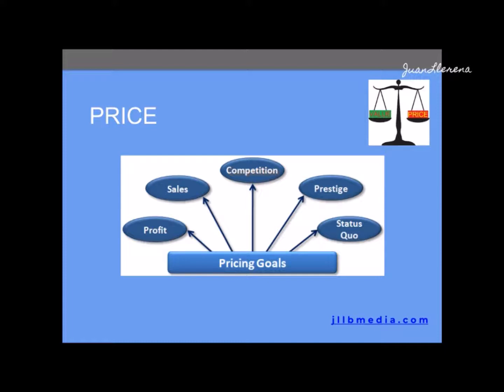Traditional Marketing Course :: Class 02 - 4Ps of Marketing